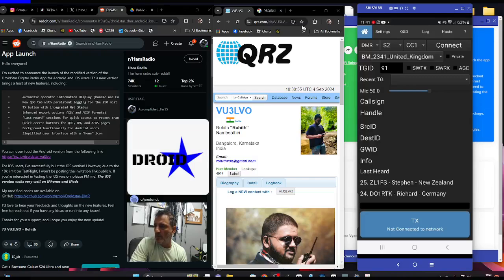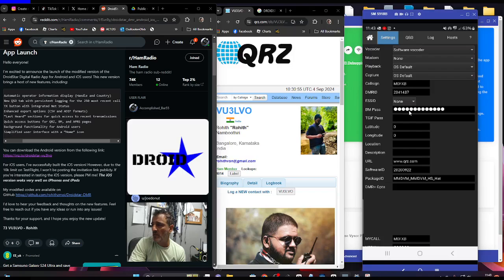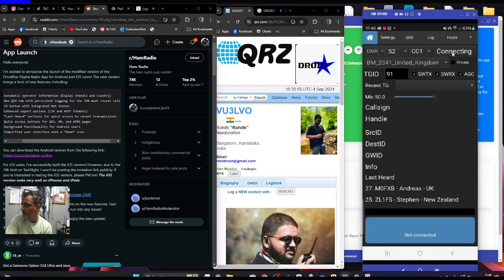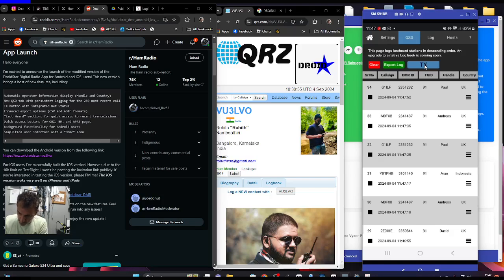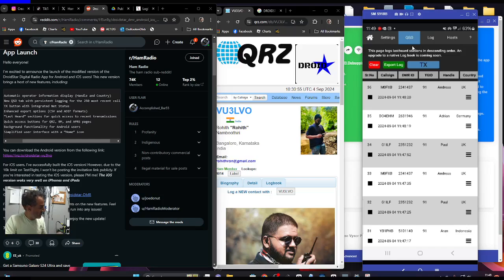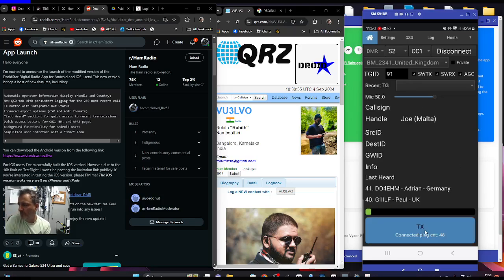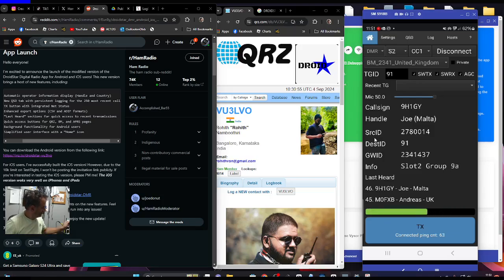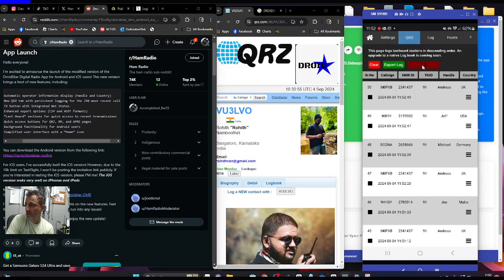NEW DROIDSTAR VERSION - FULL TEST (VU3LVO) ios & Android